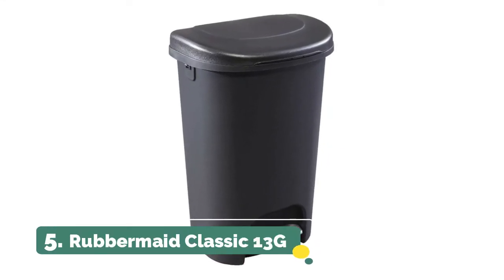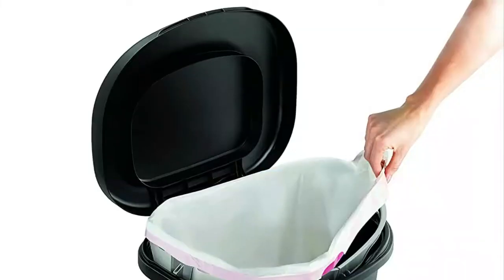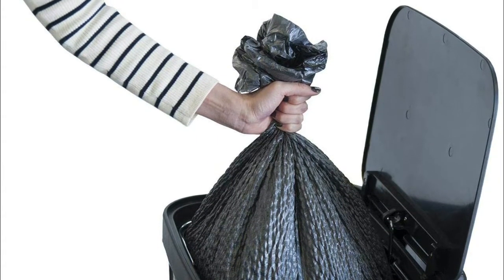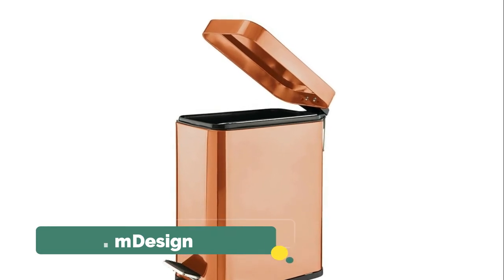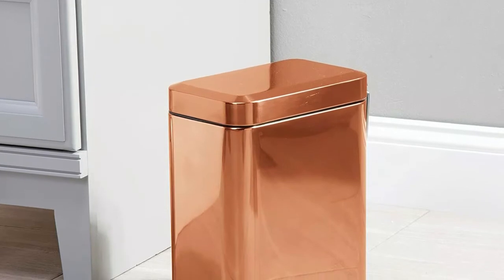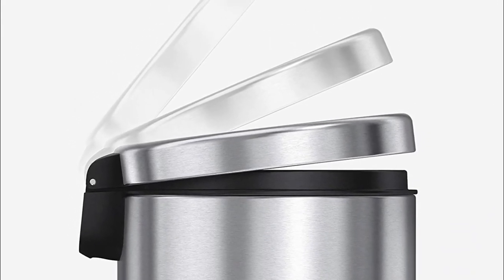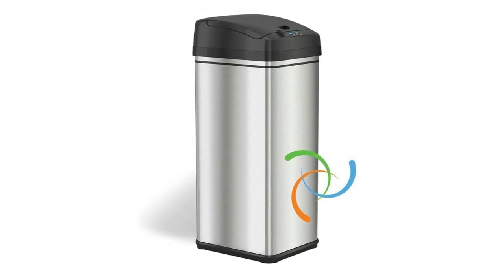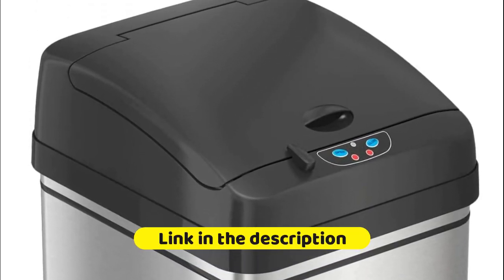5 Best Trash Cans 2021 : Trash Cans Reviews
In this video I listed The Top 5 Best Trash Cans 2021, You can check the lists in the description below !

1. iTouchless Automatic Trash Can

2. simplehuman Step Trash Can

3. mDesign Metal Step Trash Can

4. Glad Stainless Steel Step Trash Can

5. Rubbermaid Classic 13G Step-On Trash Can